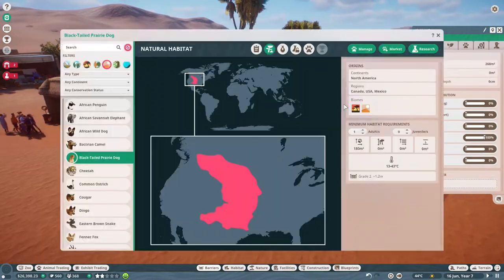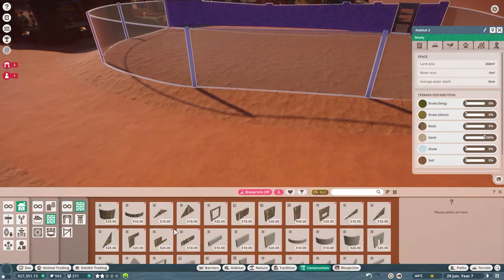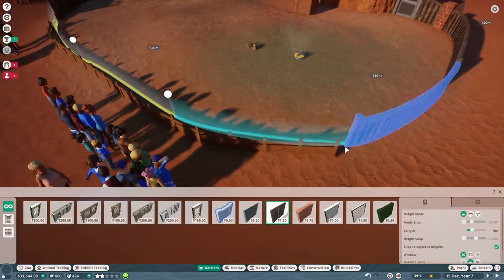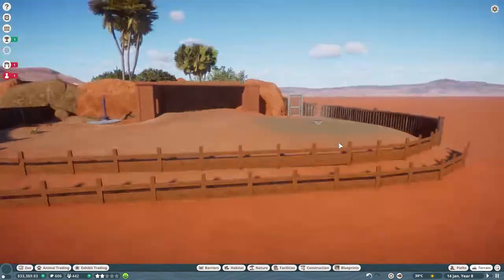Tanami Desert Zoo Ep 03 - Prairie Dogs & Exhibits - Planet Zoo Challenge Mode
This zoo is located in the Tanami Desert in Australia, a small local zoo focusing on desert species.
Join me on this short series of planet Zoo speed builds.
New episode weekly every sunday!

New incoming today are the black tail prairie dog and 4 exhibit species!